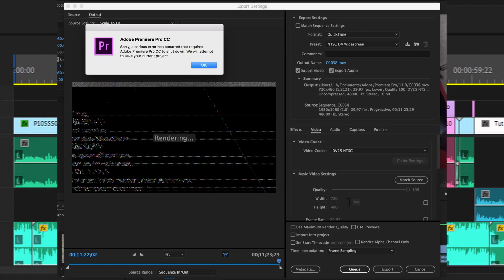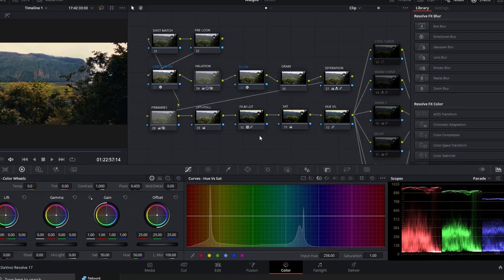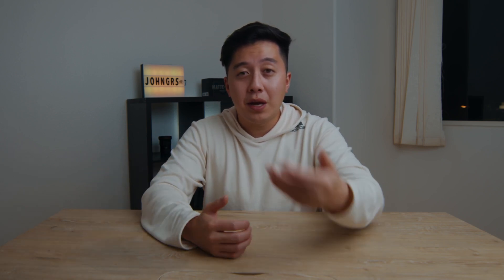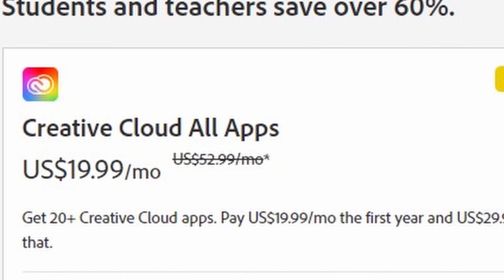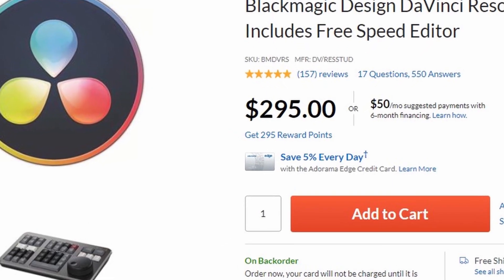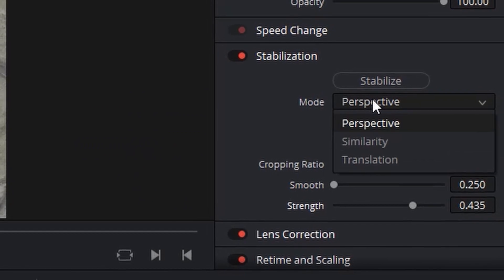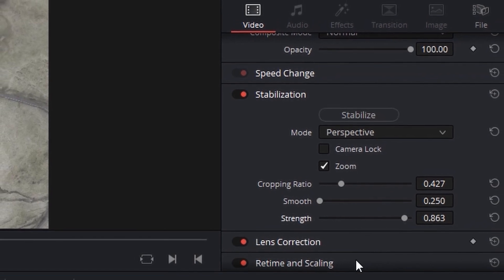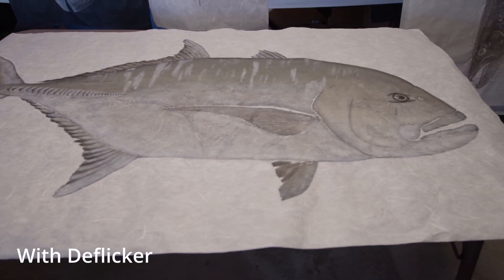Adobe Premiere Pro Vs Davinci Resolve | Why I Made The Switch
I finally made the move over to Davinci Resolve to Adobe Premiere Pro after using it for 7+ years. In this video I share with you why I left Adobe for good and some of the pros and cons with davinci.

Chapters:

0:00 Intro
0:45 Why I switched over
2:35 Why I love Davinci
5:40 Things I Dislike About Davinci
6:50 Couple Of Things Between The Paid Davinci Vs Free Davinci
8:02 Closing Thoughts

GEARS I USE:

Canon R6
Sigma 35 1.4
Mavic Air 2
Black Magic Pocket 6k pro
Zhiyun Crane 2s
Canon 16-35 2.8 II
Canon 14 2.8 II
Brevite Camera Backpack
Moment Cinebloom 10%
Deity DD3 Pro Mic